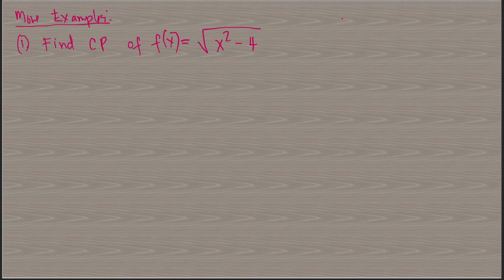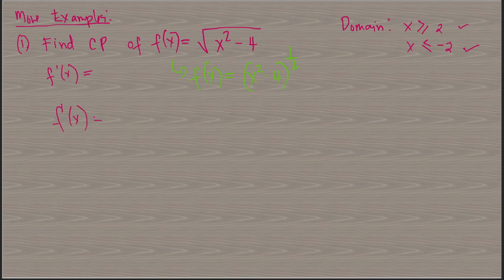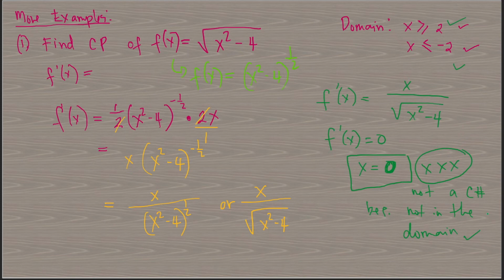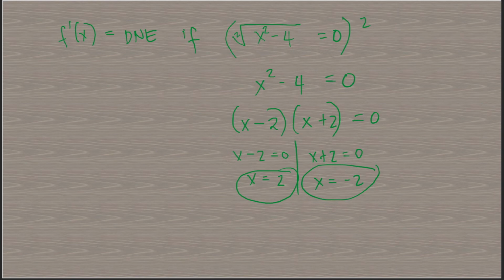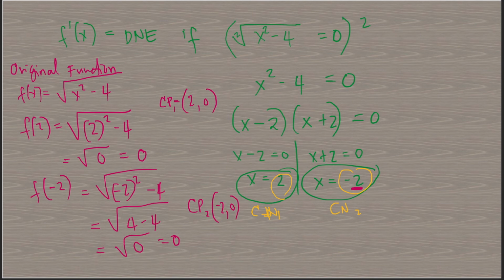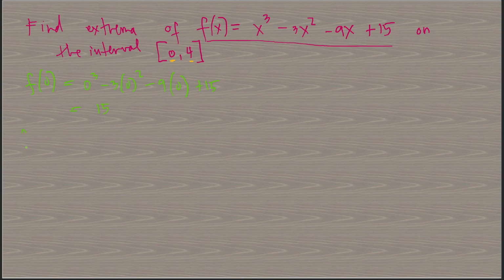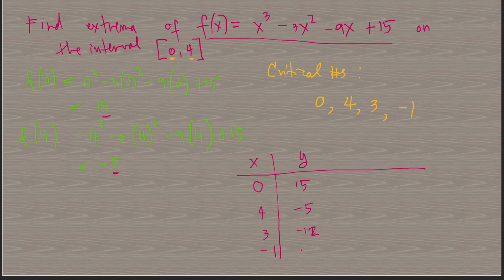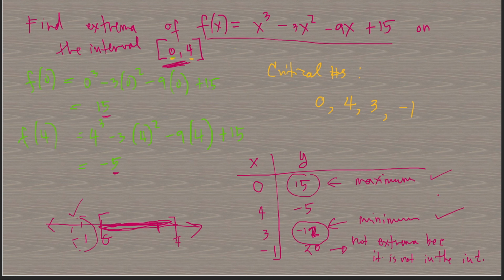How to Find Critical Points 2.0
This is the continuation of examples on how to find critical number and critical points of a particular function.